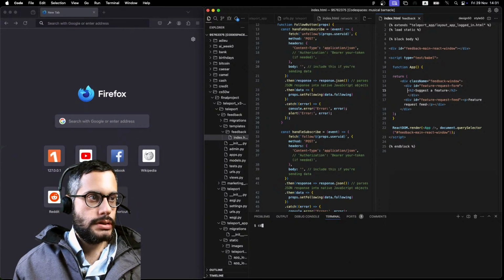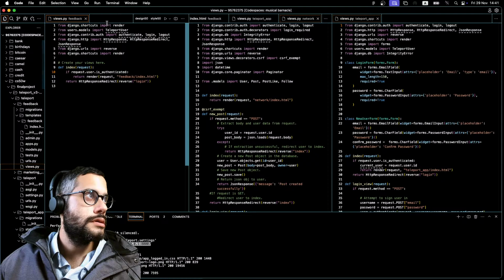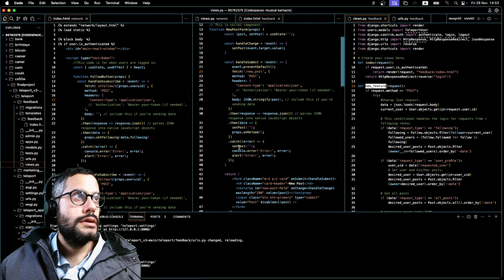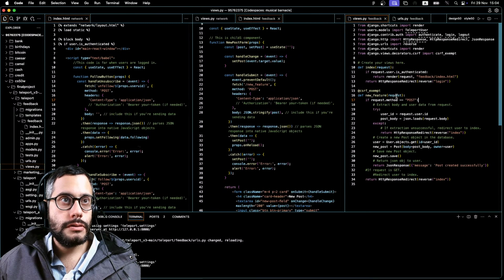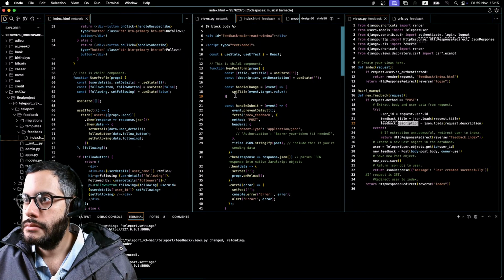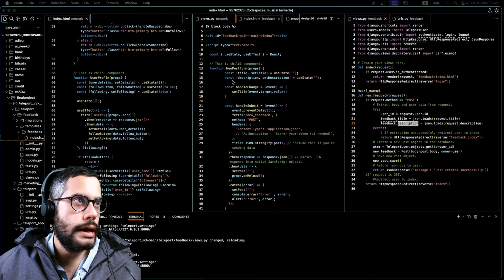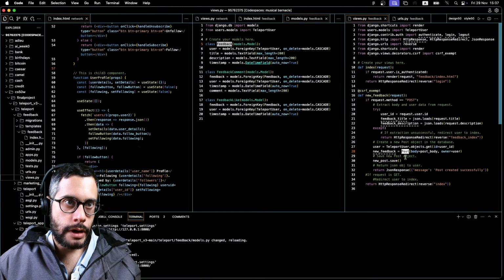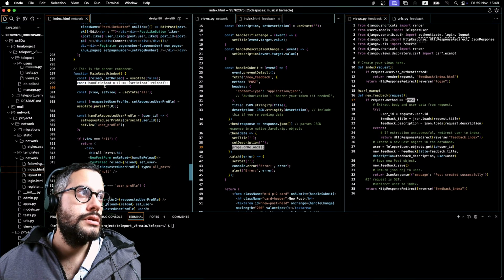React JS Components | Teleport App | CS50w final project part 8